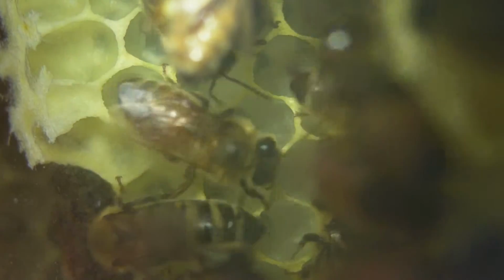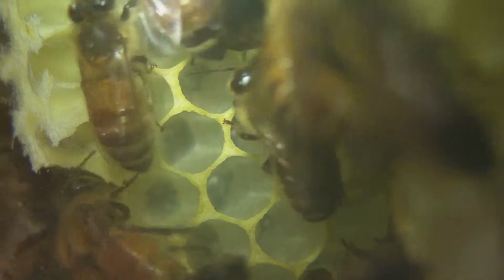Showing freshly layed egg and older Larvae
Here I am showing 2 video shots.  First is freshly layed egg ~1 day.  The second part is a Larvae that is growing and is called "Uncapped Brood".  I'm not sure how old, 3-8 days.